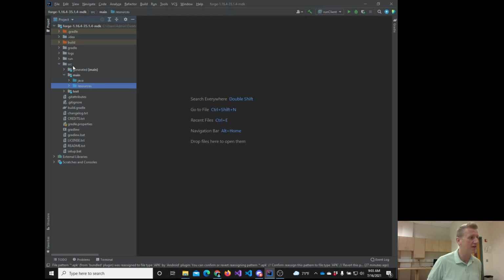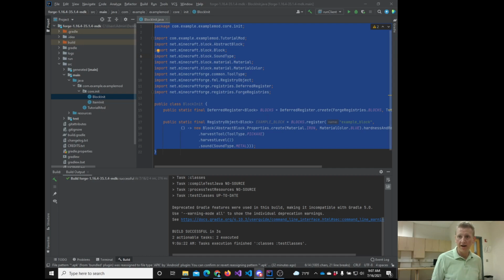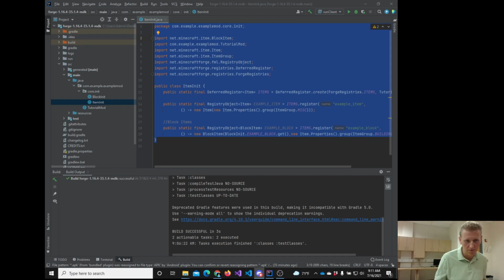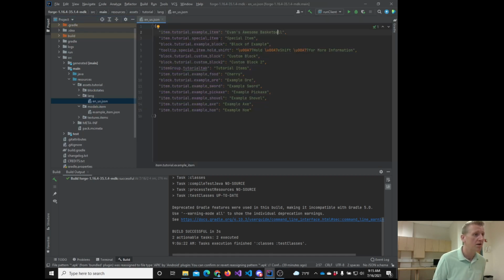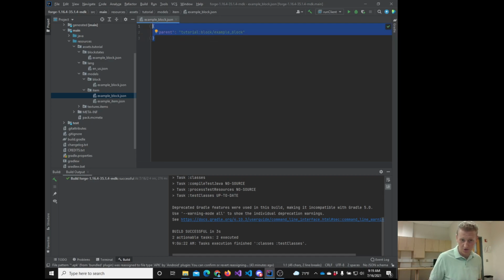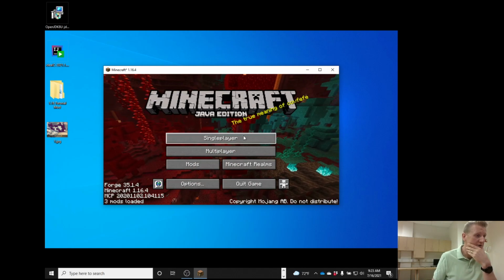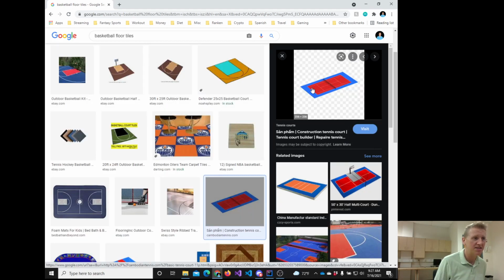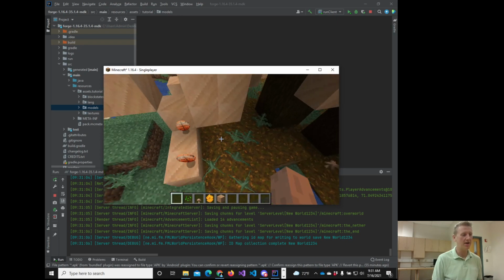How to Mod a Custom Block into Minecraft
This is the eighth video in a series, do not start from this video.  You should start from video 1.  Here's the link to the whole series: